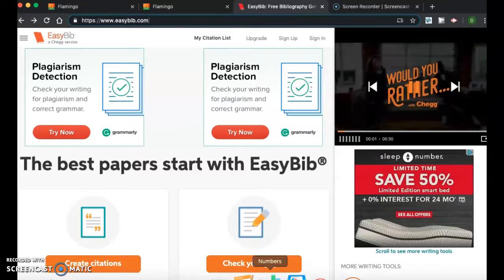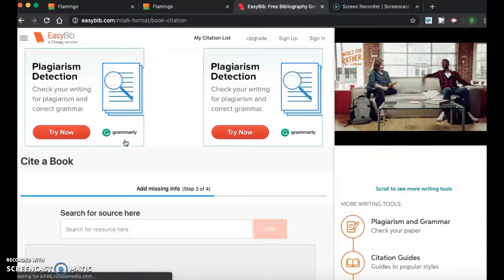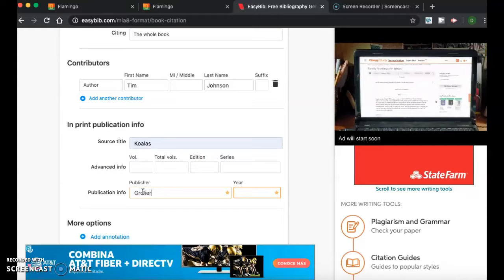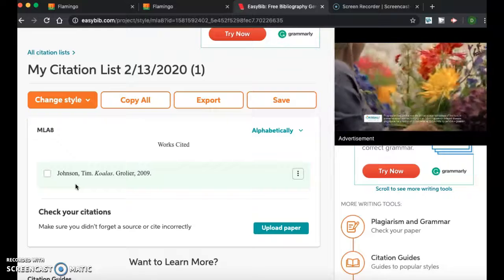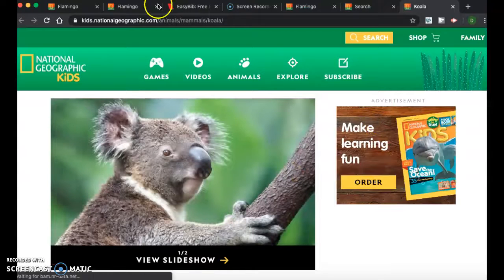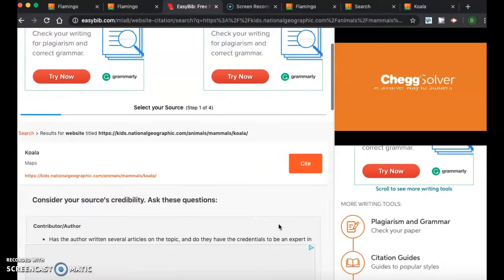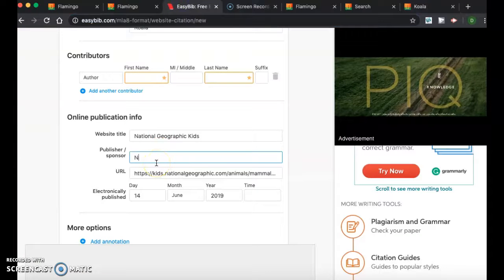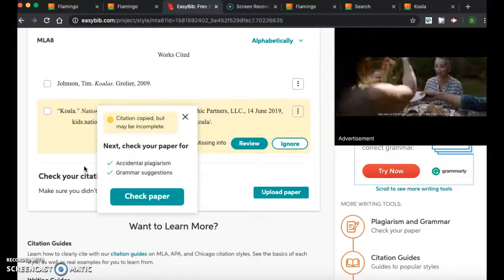How to Cite Sources Using Easybib.com